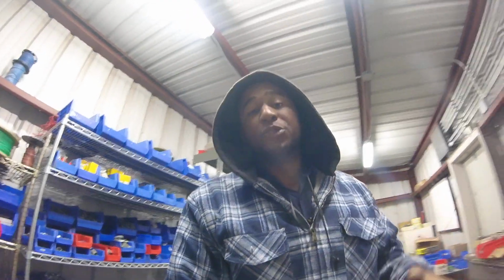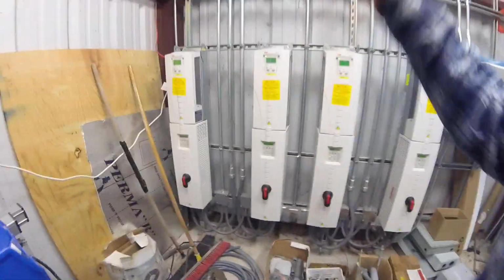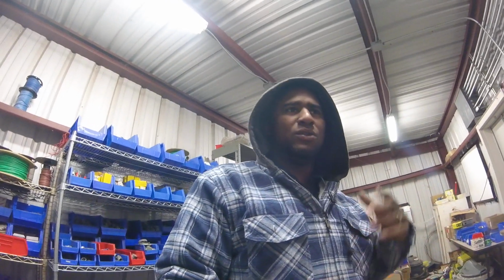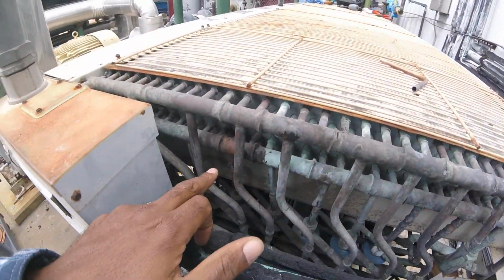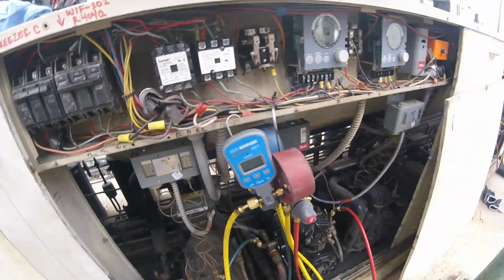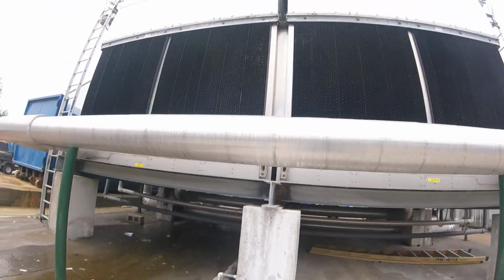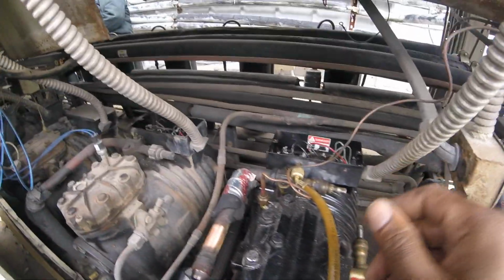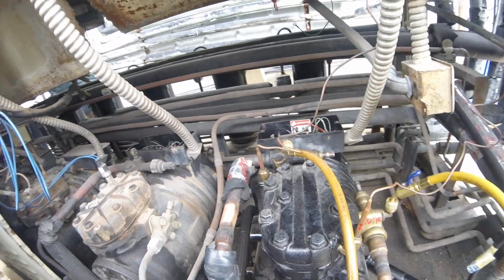HVAC Technician FLOODED COMPRESSOR